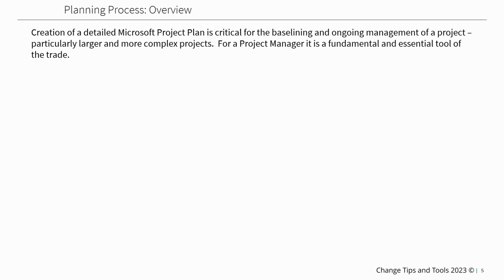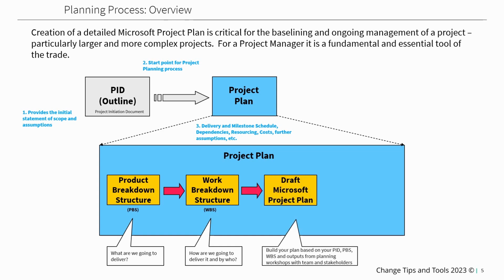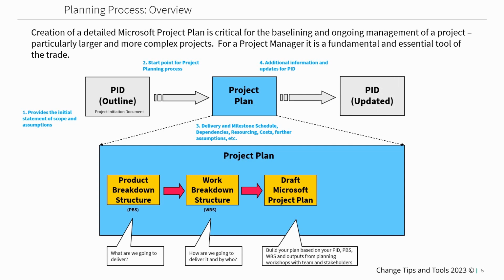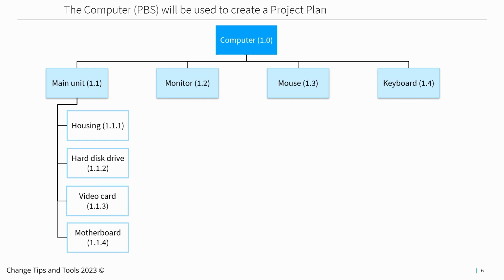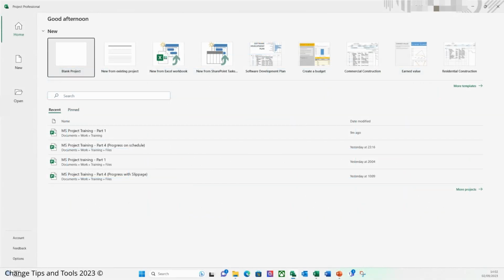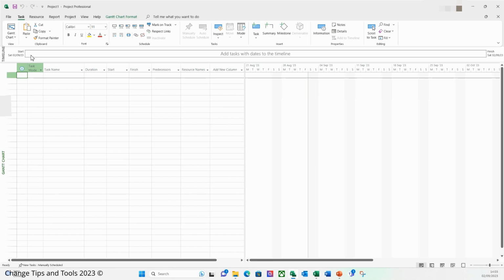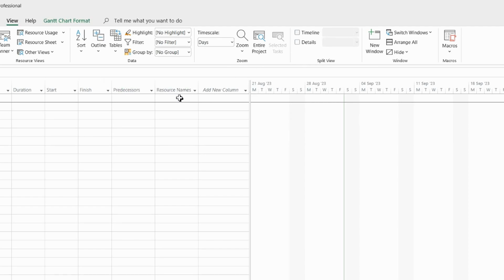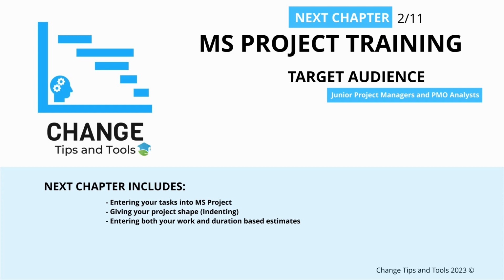Unleash your Project Management Potential: Dive into MS Project Chapter 1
Welcome to the first video in our MS Project Training Series! In this episode, we'll be providing a comprehensive planning overview, detailing everything you need to do before you create a plan in MS Project.

We'll start by discussing the importance of planning workshops. These sessions are crucial for setting the stage for your project, and we'll walk you through how to conduct them effectively.

Next, we'll delve into the concept of a Product Breakdown Structure (PBS). We'll provide an example of a PBS, helping you understand how this tool can help you manage your project more efficiently.

We'll also cover the Work Breakdown Structure (WBS), another essential project management tool. Understanding what a WBS is and how to use it can significantly streamline your project planning process.

Then, we'll discuss what a baseline means in project management. This concept is key to tracking project progress and managing changes effectively.

Finally, we'll guide you through opening MS Project for the first time, ensuring you're comfortable with the interface and ready to start planning your project.

So, are you ready to kickstart your MS Project journey? Let's get started

This video includes:
00:00 - Intro
00:07 - Planning Overview
03:28 - Example of a Product Breakdown Structure
06:14 - Opening MS Project (1st time)